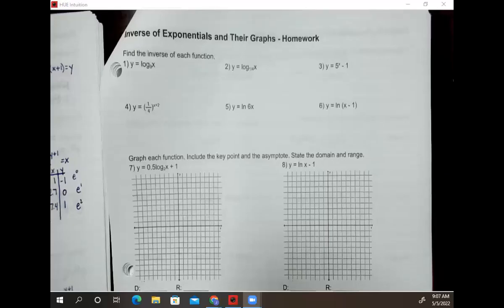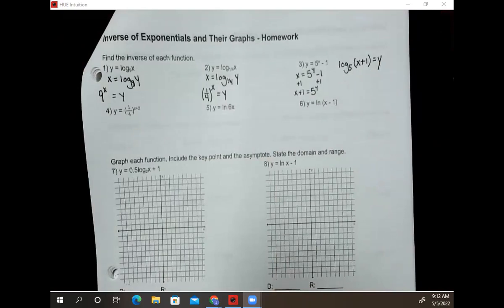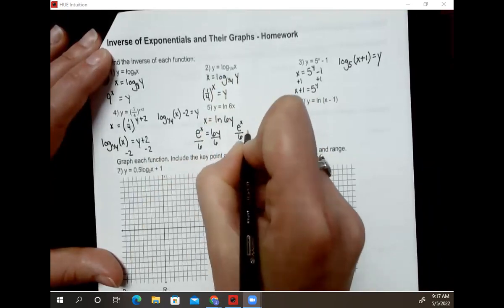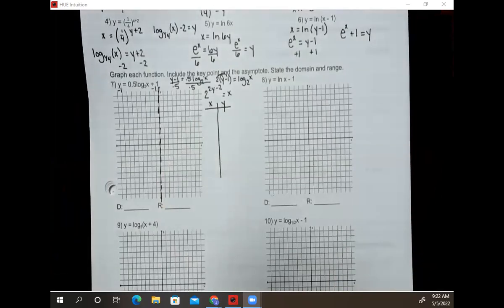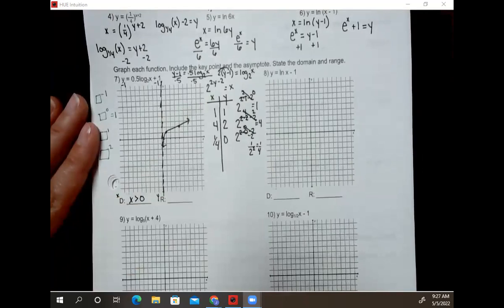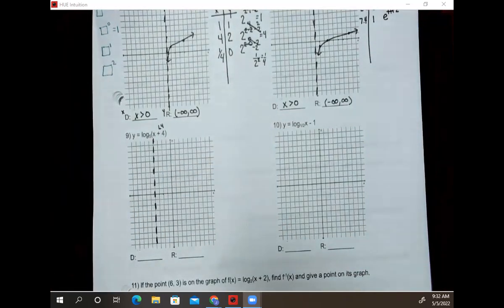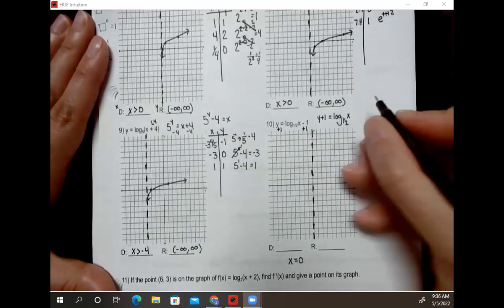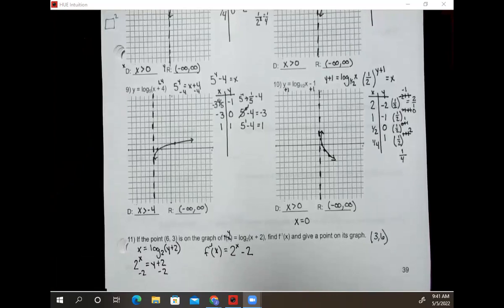AlgII Unit5 pg 39 Logs and Their Graphs